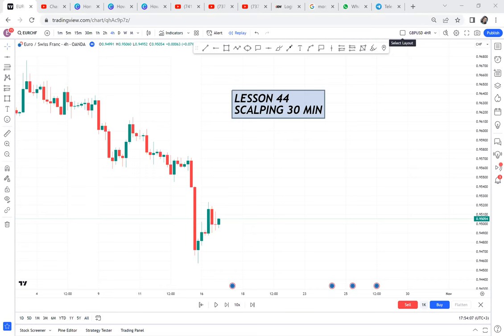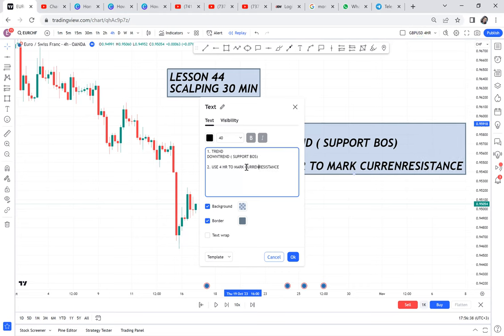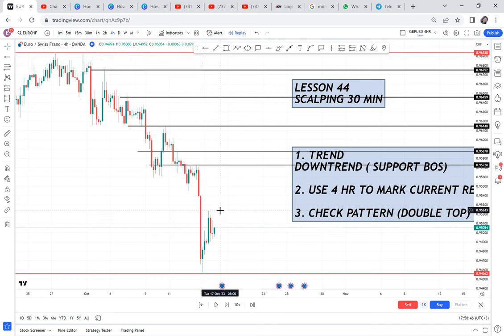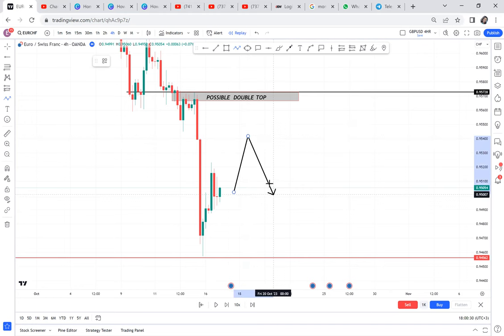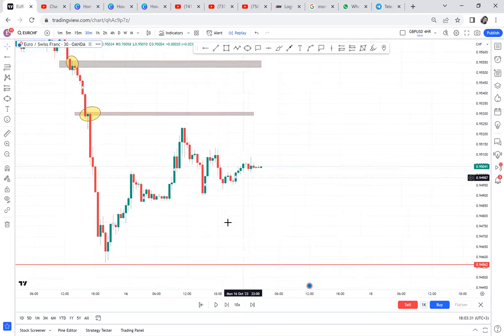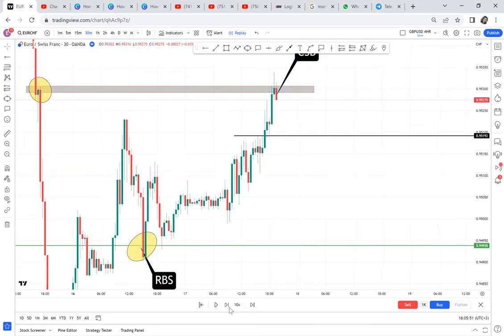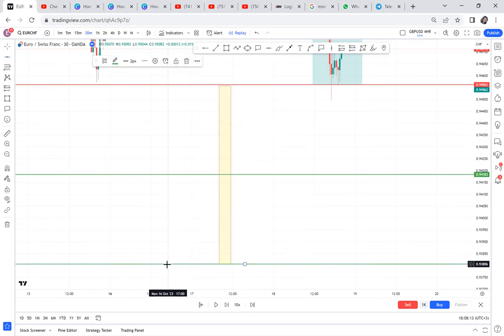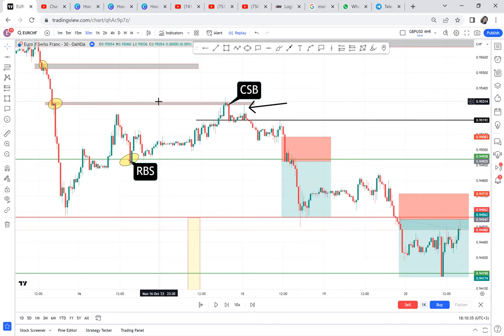30 Minute Scalping Strategy **HIGHEST WIN RATE** / LESSON 44